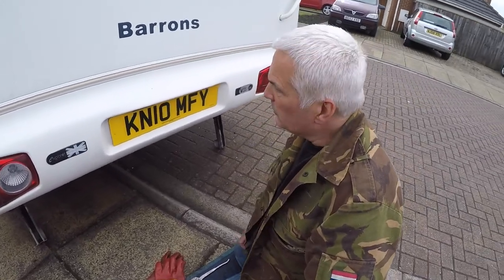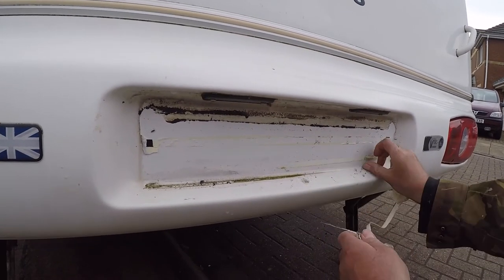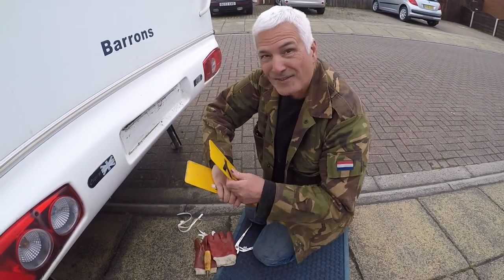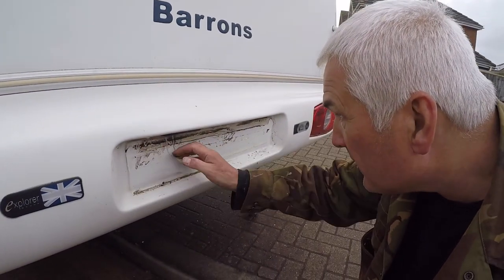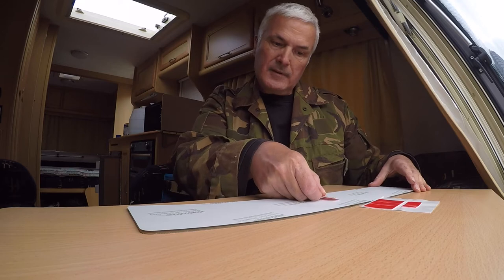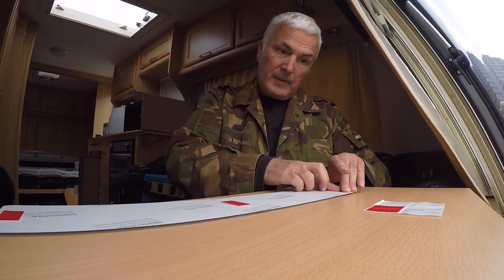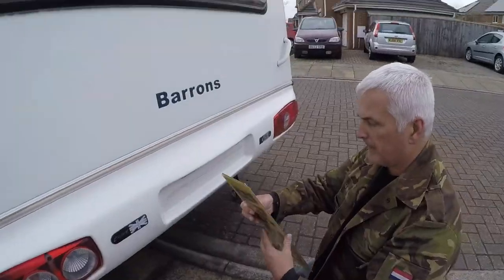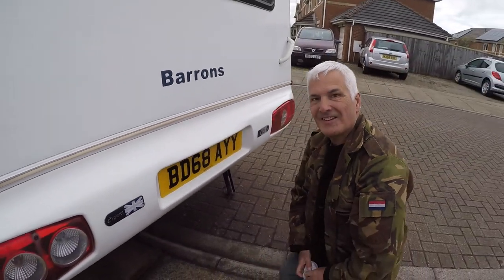How to change the Caravan Number Plates.Caravan Restoration Part 6.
Part 6 of the caravan restoration.

How to change a number plate.

Today I've been replacing the number plate on my caravan

The caravan is an Elddis Firestorm 505 which was built in 2004.

We've had it around 12 years or so (I can't really remember), but I'm only really just getting to know about it all again. It's been that long since we have used it regularly that I've forgotten what to do lol.

It's been fun doing it up, and there'll be loads more videos in the series and also when we get it back on the road I'll be recording what we get up to on our travel.

Please make sure to change your tyres in the correct way. I'm not an expert, this is just the way I do it.